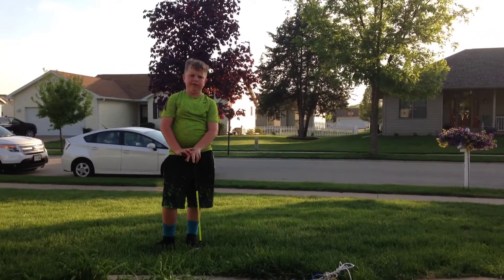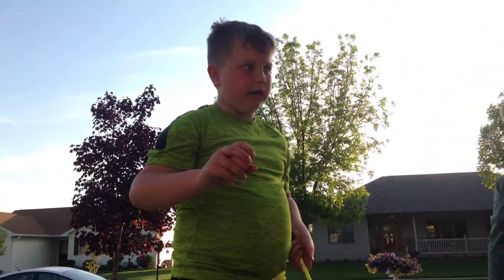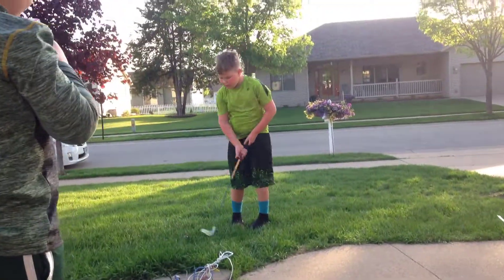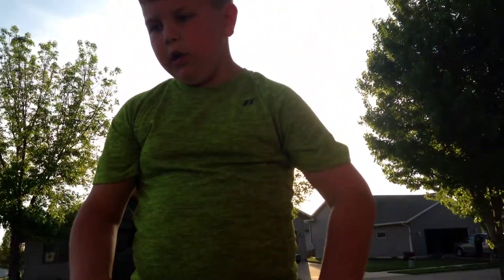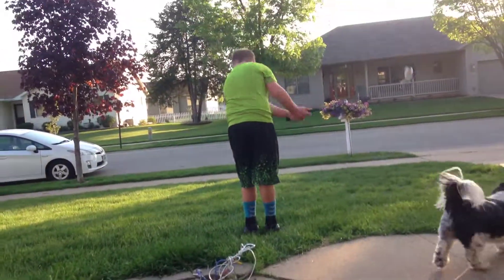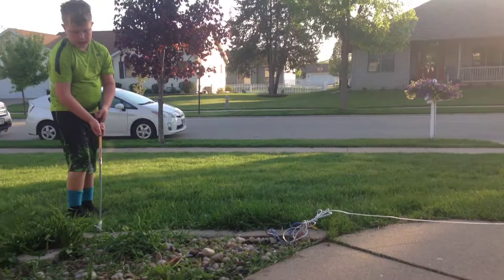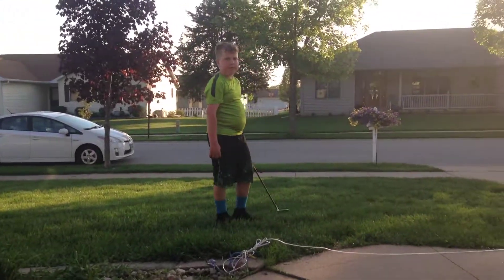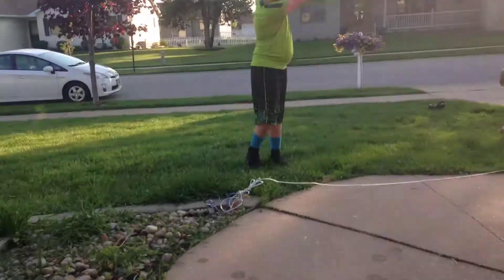How to swing a golf club properly